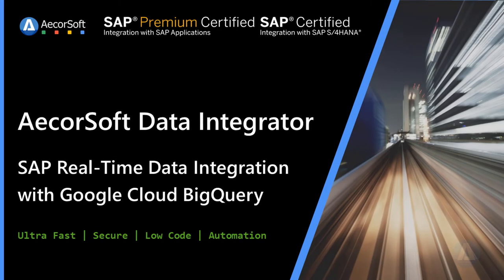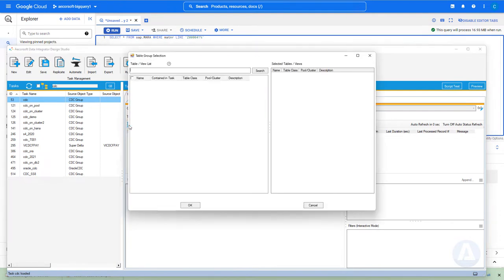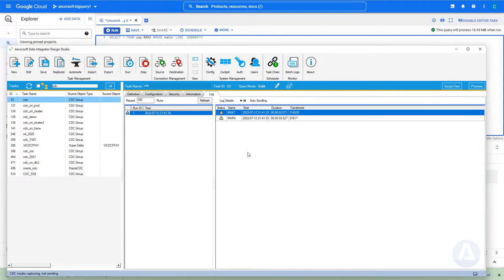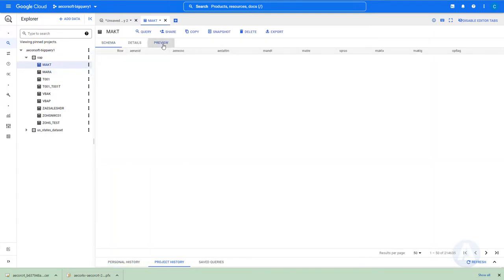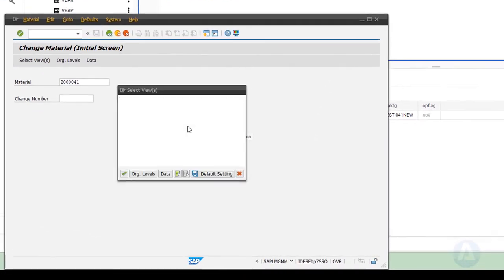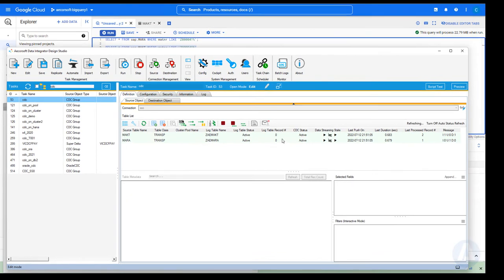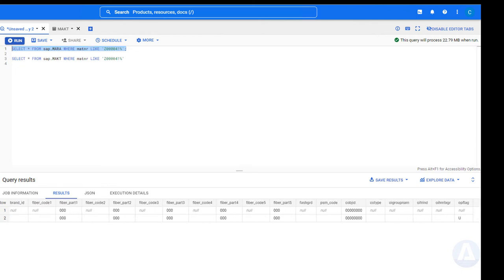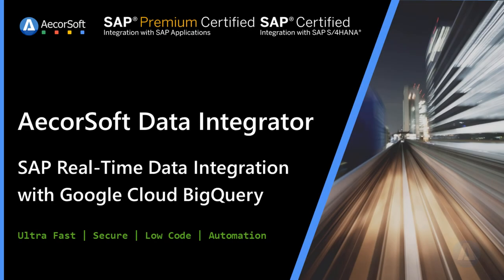SAP Real-time Change-Data-Capture (CDC) into Google Cloud BigQuery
Send SAP data into Google BigQuery instantly through AecorSoft Data Integrator, with SAP data access via application layer only, without direct DB access.